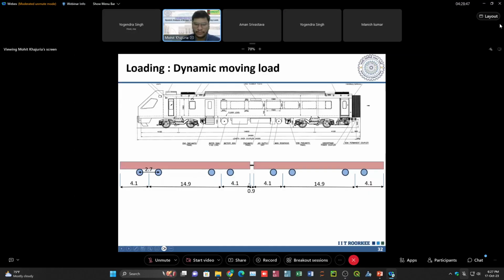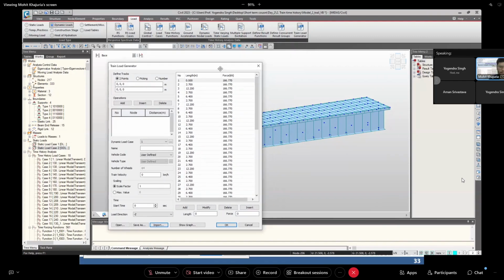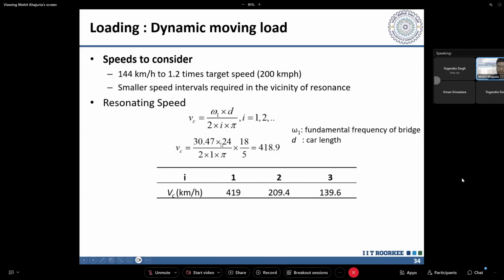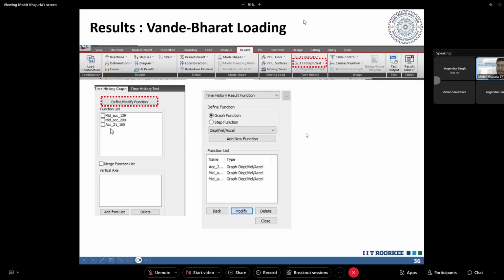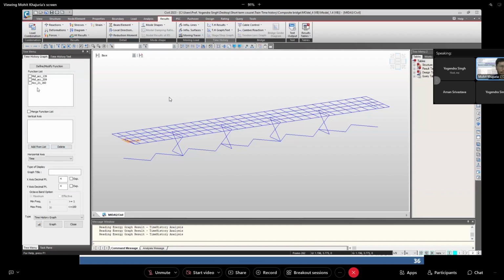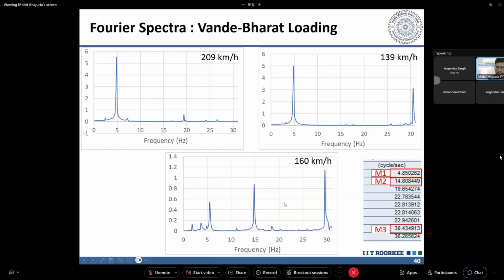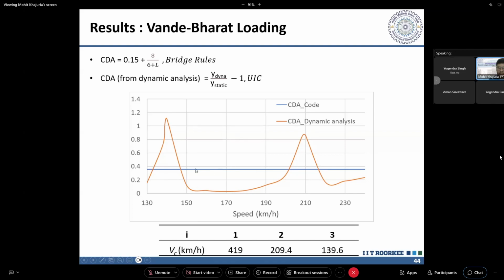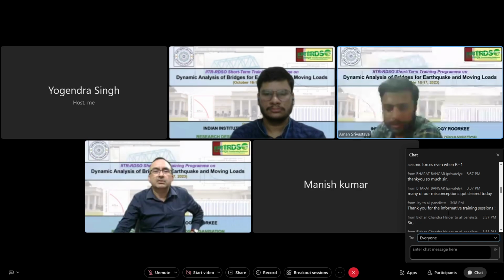Lecture 11 - Dynamic Analysis of Bridges for Earthquake and Moving Loads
by Mohit Khajuria (October 16-17, 2023)